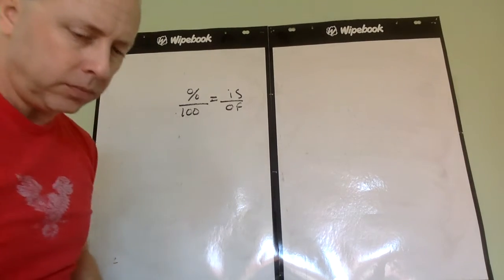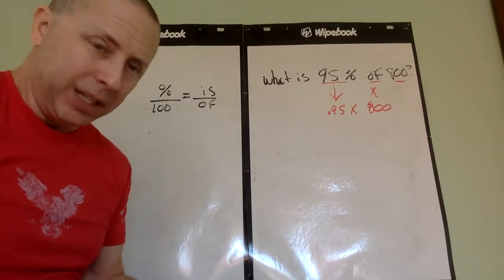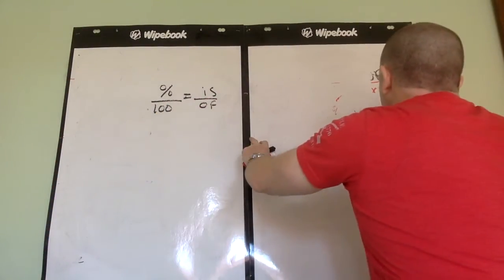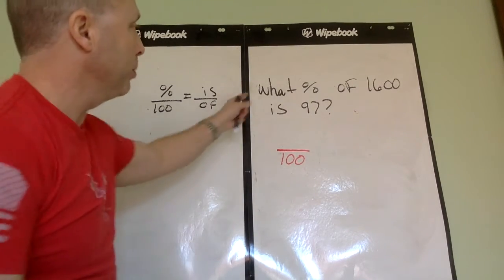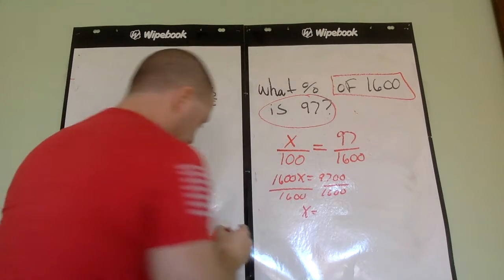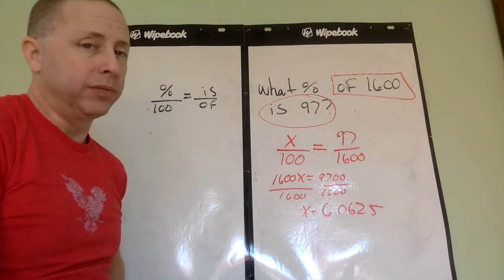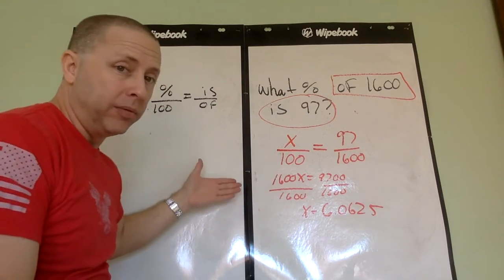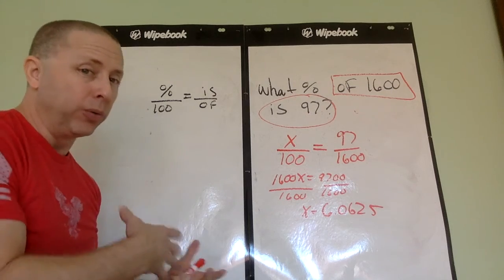IS/OF Formula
Formula walk through using ratios and proportions with percentages and decimals.